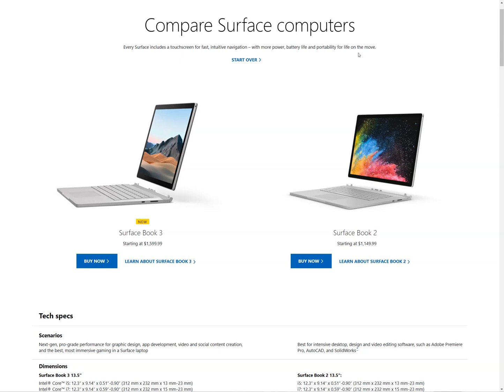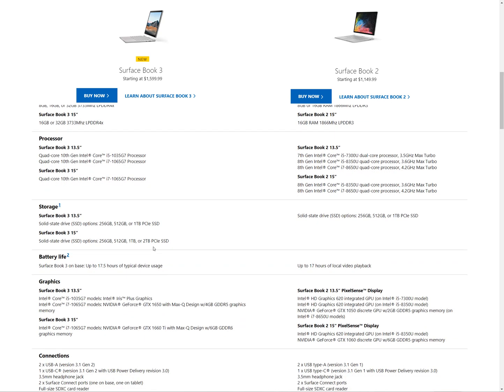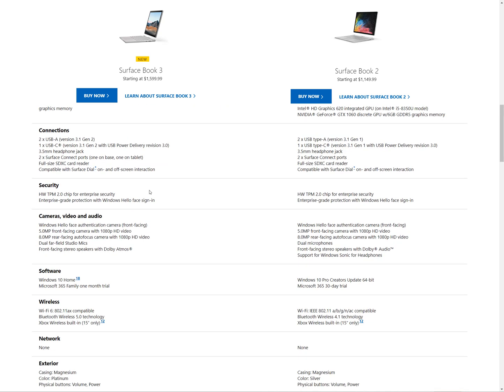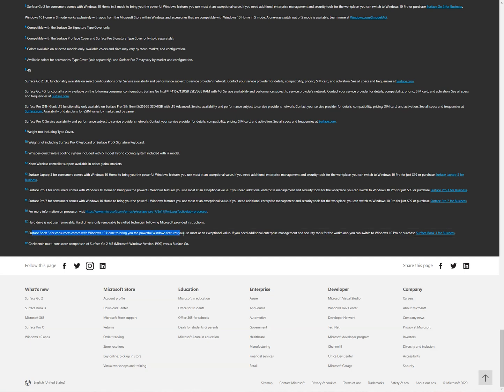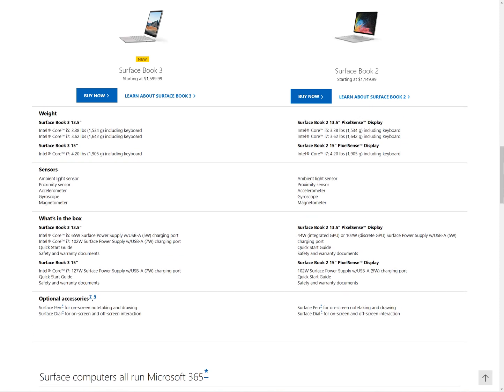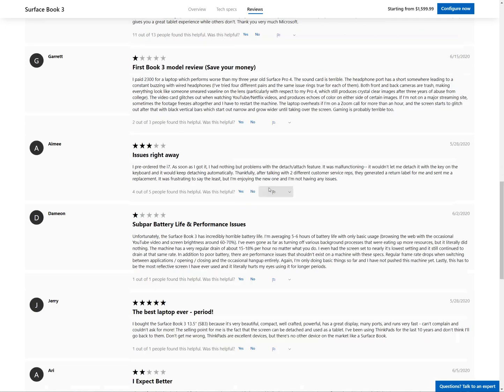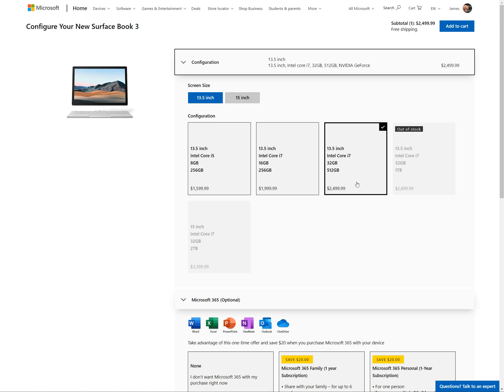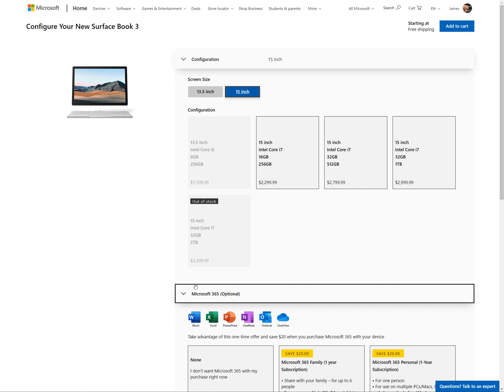Surfacebook 3 vs Surfacebook 2 - Should you upgrade? Tech Spec Comparison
Surfacebook 3 vs surfacebook 2 - Should you upgrade?

i compare both surfacebook 3 and surface book 2 specification in this video.

They do not mention anything more than "PCIe" there are actually several variations of PCIe Versions. I will list them below:

SATA is the market incumbent and dominant interface for connecting an SSD to the PC. It employs the command protocol AHCI (it also supports IDE) which was built with slower spinning disks in mind rather than flash memory. SATA transfer rates begin at 150 MB/s and max out at 600 MB/s for third generation technology. For most consumers this is adequate.

PCIe (Peripheral Component Interconnect Express ) supersedes SATA as the latest high bandwidth interface that connects hardware: CPUs, GPUs, SSDs, sound cards, network cards, and other PCIe cards. Entry level PCIe 3.0 SSD speeds are two to three times faster than the older generation of SATA 3.0 SSDs mainly due to the number of channels contained by each to transfer data (roughly 10 for SATA and 25 for PCIe). However, depending on usage, real world benchmarks may not reflect this massive gain due to bottlenecks elsewhere in the PC. Here is a comparison between the two market leading NVMe and SATA SSDs: Samsung 970 Pro vs 860 Pro.

NVMe is the latest high performance and optimized protocol which supersedes AHCI and compliments PCIe technology. It offers an optimised command and completion path for use with NVMe based storage. It was developed by a consortium of manufacturers specifically for SSDs to overcome the speed bottleneck imposed by the older SATA connection. It is akin to a more efficient language between storage device and PC: one message needs to be sent for a 4GB transfer instead of two, NVMe can handle 65,000 queues of data each with 65,000 commands, instead of one queue that with the capacity for 32 commands, and it only has seven major commands (read, write, flush etc). As well as delivering better throughput NVMe offers reduced latency. NVMe will be the protocol of choice for the next generation of storage technologies such as 3D XPoint.

PCIe 4.0 refers to the fourth generation of PCIe interface which has double the bandwidth (64GB/s for a x16 slot) compared to PCIe 3.0 (32GB/s for a x16 slot), which is the usual improvement between PCIe generations. PCIe devices are forward and backward compatible, therefore a PCIe 3.0 SSD will still work on a PCIe 4.0 motherboard and conversely a PCIe 4.0 SSD would work on a PCIe 3.0 motherboard (following a software update), with performance limited by the weaker component. PCIe 4.0 devices such as AMD’s X570 motherboard chipset are coming to market in 2019.

PCIe 5.0 devices are expected to be available in 2020 and will have double of bandwidth of PCIe 4.0 (132GB/s for a x16 slot) as well as other technical enhancements. However, given that 16 lanes of PCIe 3.0 is currently sufficient for the majority of users, demand for PCIe 5.0 in the near future will mostly be driven by super users and data centres, and will co-exist alongside PCIe 4.0 devices.